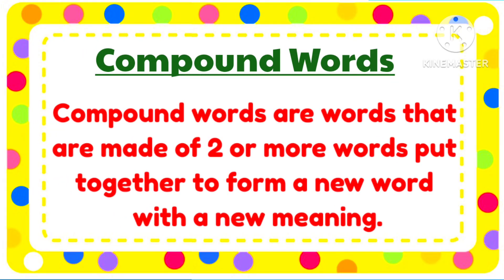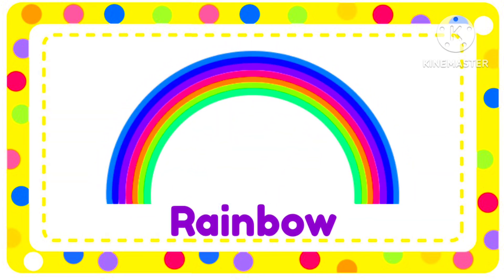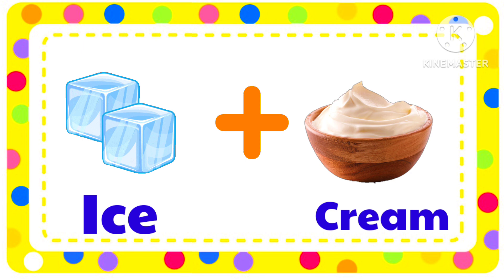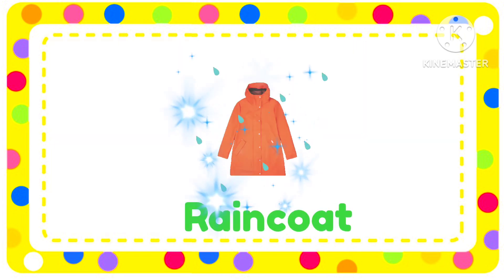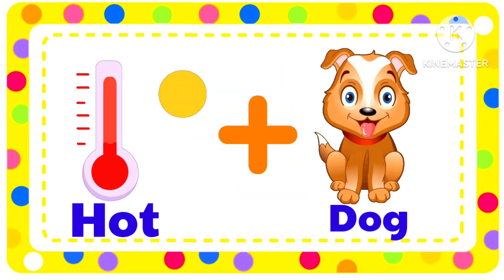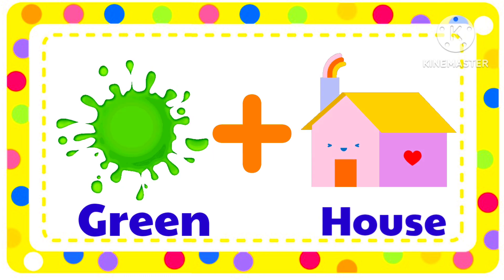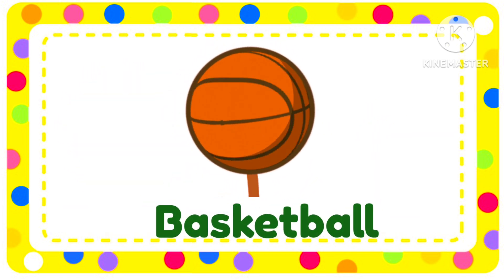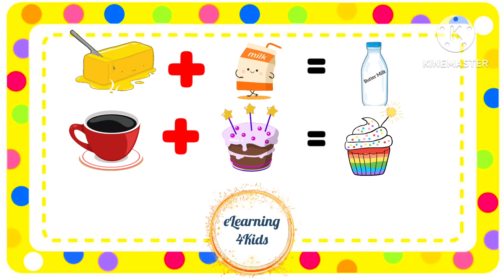Compound Words For Kids | Learn Compound Words With Examples | Preschool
Compound Words For Kids | Learn Compound Words With Examples | Compound Words | Preschool | Kids Videos |

Interactive video with their images to learn about Compound Words .This video is for preschoolers, that will help them to learn about the compound words with their examples and interactive images .

foot+ball=football
butter+fly=butterfly
rain+bow=rainbow
rain+coat=raincoat
butter+milk=butter milk
lady+bug=ladybug
green+house= greenhouse
door+bell=doorbell